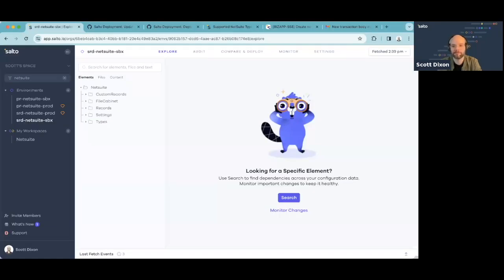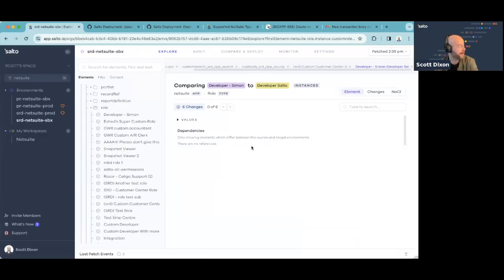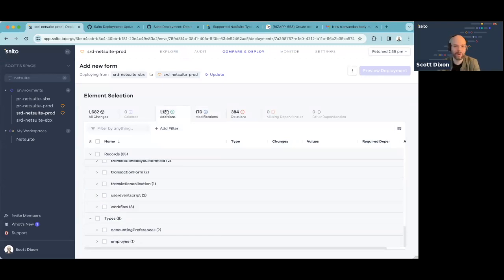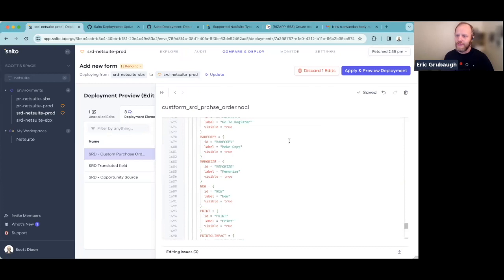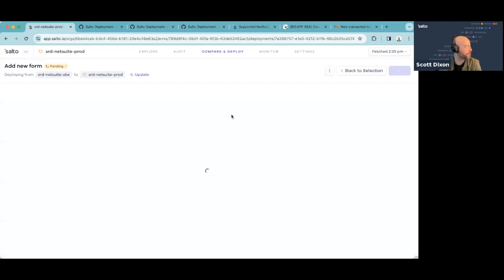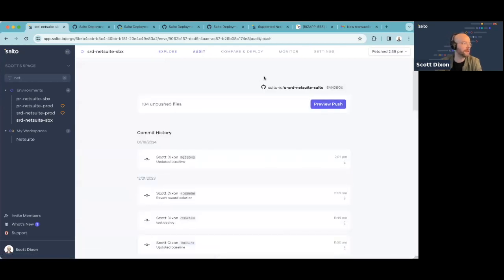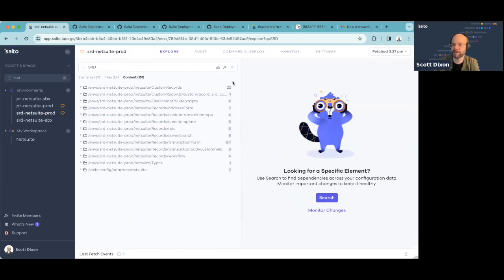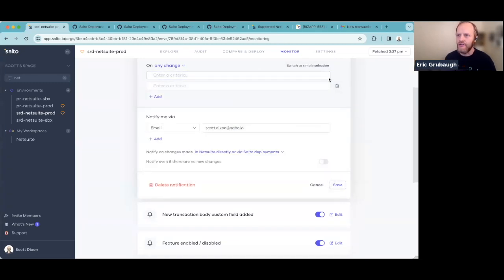Moving NetSuite Forms and Saved Searches from Sandbox to Production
*Try Salto to meet the highest standards of NetSuite Customizations*
Salto's enables top-performing NetSuite teams (e.g. TotalEnergies, Deloitte, and Nutanix) to manage, deploy, and protect their NetSuite customizations in such a reliable way, they can't imagine ever returning to their old methods.